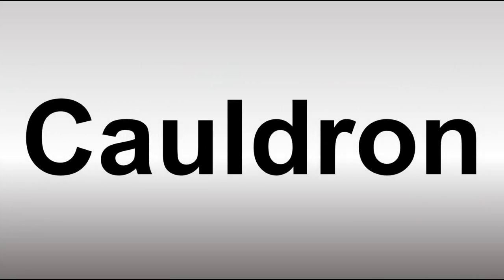How to Pronounce Cauldron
This video shows you How to Pronounce Cauldron, pronunciation guide.

00:00 - Pronunciation Intro
00:08 - How to Pronoune Cauldron